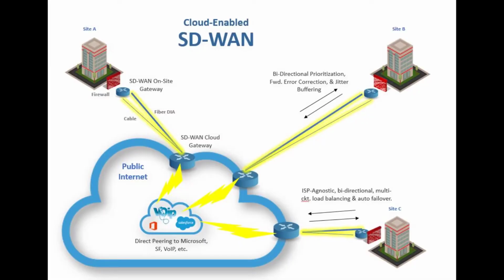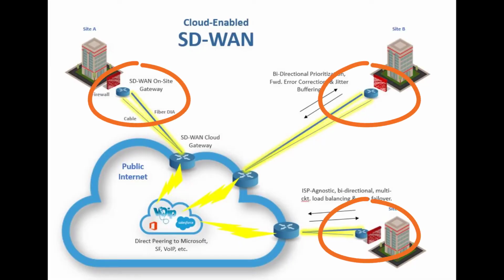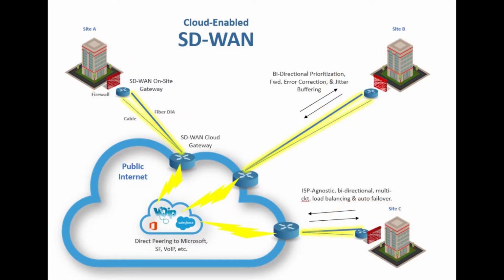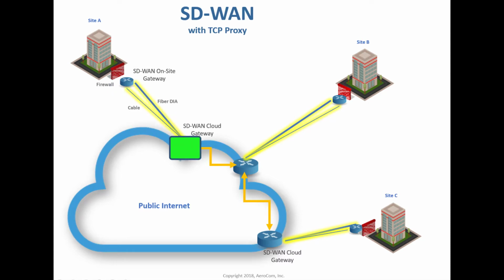The Best SD WAN Vendors: Reduce Packet Loss on International Routes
Which SD-WAN solution is the best for reducing packet loss, on international routes?

In this video, Mike Smith explains why a cloud-enabled SD-WAN solution, with a private backbone, is your best way to reduce packet loss on international routes. He also tells you why the other types of SD-WAN might not be the best solution.

Want Mike's recommendation on which SD-WAN vendors your company should be quoting? Ask him today.

About AeroCom:

Founded in 2003, AeroCom is one of the largest and longest-standing business telecom and cloud consultants in the US. We've helped thousands of companies lower costs and increase value, and we're ready to do the same for your organization.

Consulting Services:
- Technology design and optimization.
- Auditing for billing and contracts.
- RFP creation and execution
- Vendor selection and contract negotiation

Areas of Expertise:
- Cloud Infrastructure
- Network Security
- Wide Area Network (SD-WAN, MPLS, Private Line)
- DR (voice, data, network)
- Telecom & UC (VoIP, lang line, mobile, conferencing, collaboration)
- Internet Access (fiber, broadband, wireless)